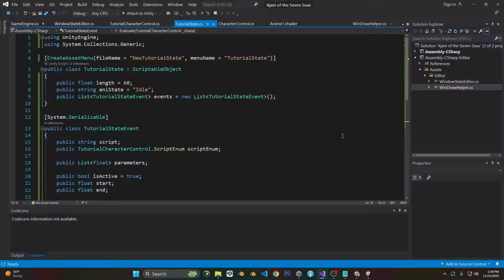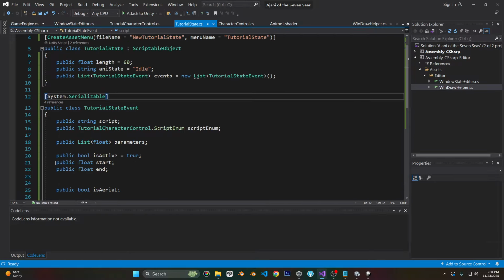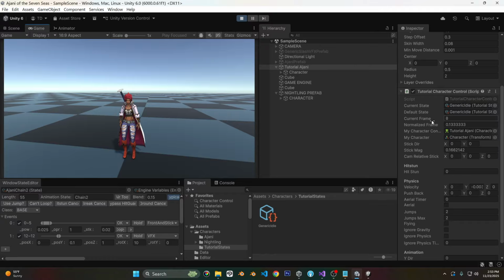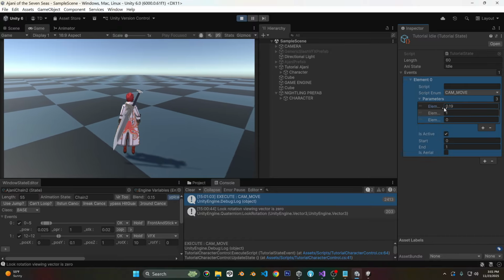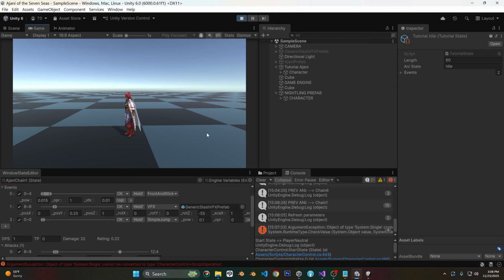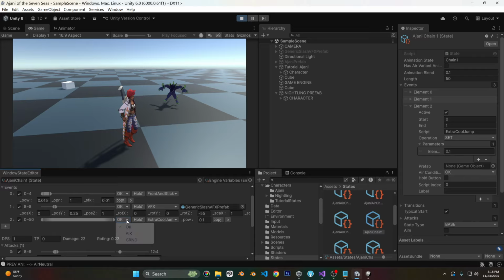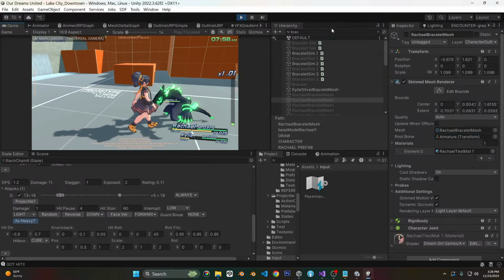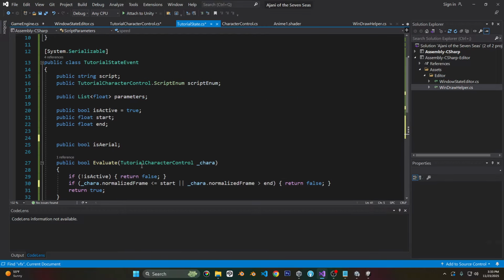State Machines for Game Dev -- States Should Be Data!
Hey friends! Let's make great state machines for our Games!
Today I ramble too long to get to the point of using Scriptable Objects in Unity for creating states in your action games. Please don't use Inheritance to create States. I AM BEGGING YOU.

Like I mentioned I'm going to make a full video on this, but I was really unclear on how the reflection saves the method as a string in the state and saves all the parameters as floats and as base object types. just a little help if you're doing this yourself without the future video.

I am also open to all ideas an criticisms. Just be nice! It's my first video in a few years, so be extra nice actually.

Access to all projects should be available here for the foreseeable future.